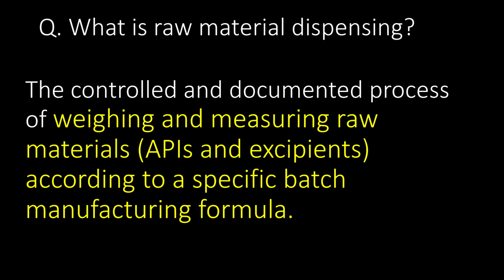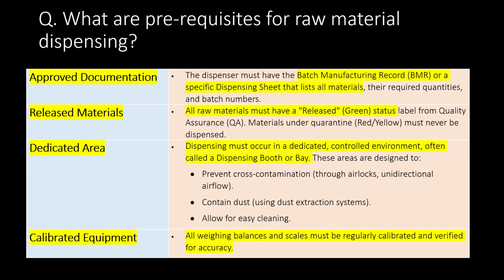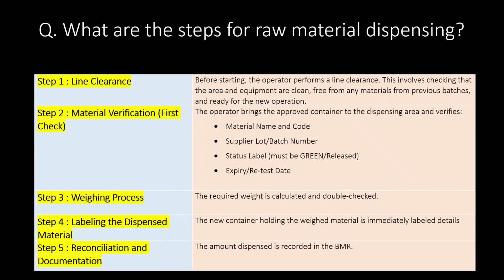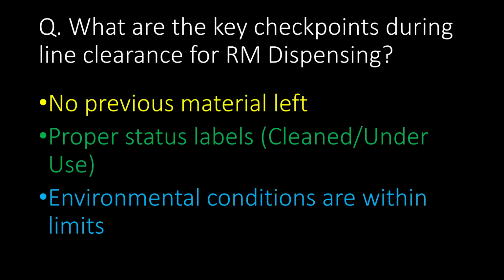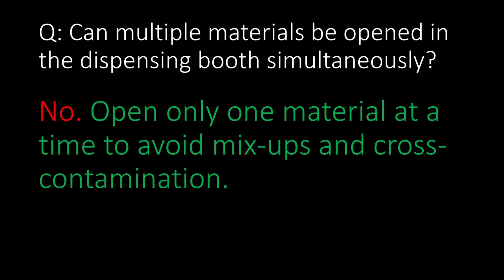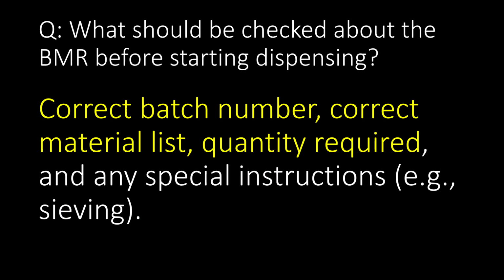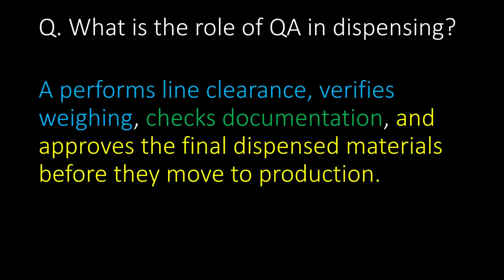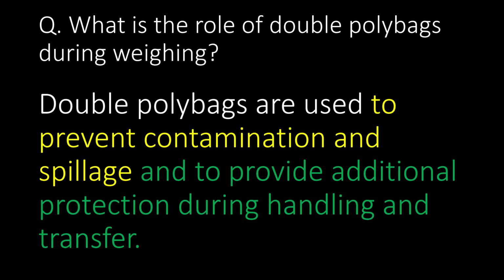Raw Material dispensing in pharmaceutical company l RM Dispensing in pharma company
Questions covered:
Q. What is raw material dispensing?
Q. What is primary purpose of raw material dispensing?
Q. What is the difference between gross, tare, and net weight, and why is it important?
Q. What are pre-requisites for raw material dispensing?
Q. What are the steps for raw material dispensing?
Q. What are Critical Good Practices (GWP - Good Weighing Practices)?
Q. What are the Potential Risks and Challenges in raw material dispensing?
Q. What are the key checkpoints during line clearance for RM Dispensing?
Q: What PPE should be worn during dispensing?
Q: What must be confirmed about balances before weighing?
Q: Can multiple materials be opened in the dispensing booth simultaneously?
Q: What cleaning activities should be done after completing dispensing?
Q: What if a material is highly potent or allergic (e.g., β-lactam, hormones)?
Q: What should be checked about the BMR before starting dispensing?
Q: What is the importance of ‘dispensed by’ and ‘checked by’ signatures?
Q: Why should dispensing personnel check their own training status?
Q: What is the "First In, First Out" (FIFO) principle in material dispensing?
Q. What is RLAF and its significance?
Q. Why must humidity and temperature be controlled in the dispensing area?
Q. What is the role of QA in dispensing?
Q. What is the role of double polybags during weighing?
Keywords to find this video:
raw material dispensing, pharma manufacturing, pharmaceutical warehouse, rm dispensing, gmp warehouse, pharmaceutical logistics, raw material handling, pharma warehouse solutions, pharmaceutical storage, gmp compliance, pharma supply chain, drug manufacturing process, pharmaceutical inventory, raw material management, pharma quality control, warehouse gmp standards, pharmaceutical production, drug raw materials, pharma industry practices